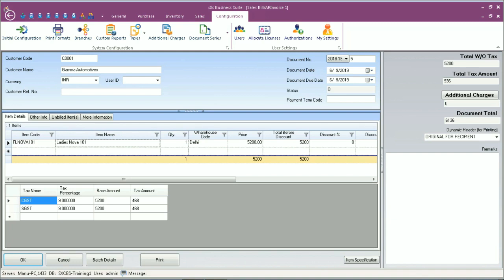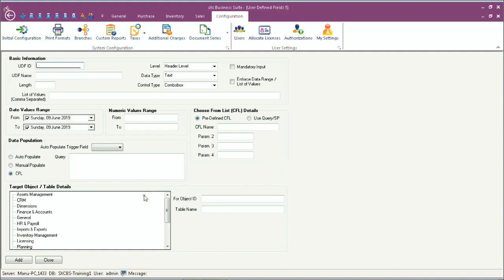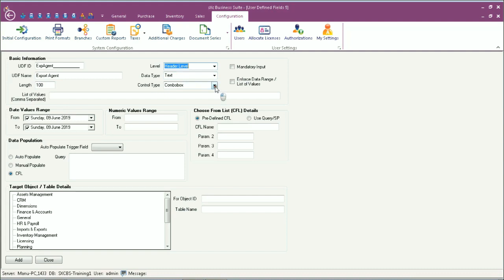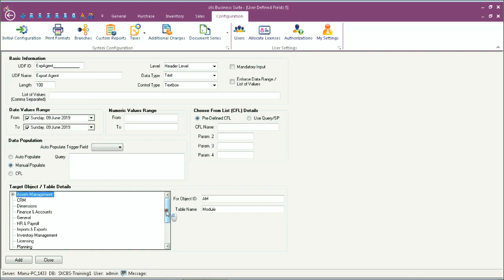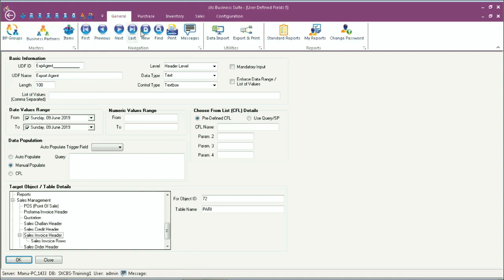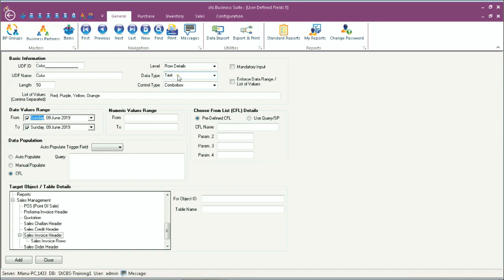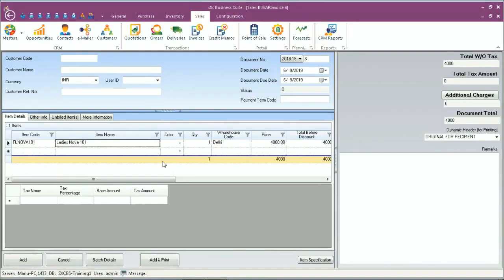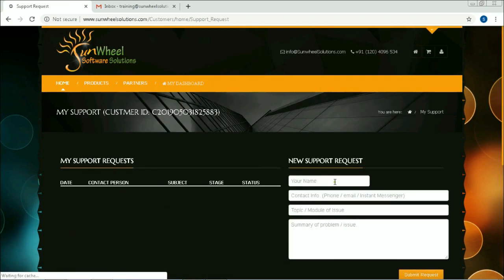How to Invoice with User Defined Fields / Custom Data Fields for your Business?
You can easily create User Defined Fields quickly and use them for your invoicing.